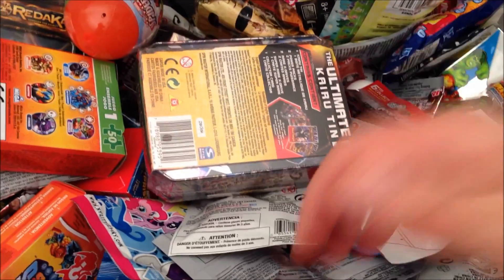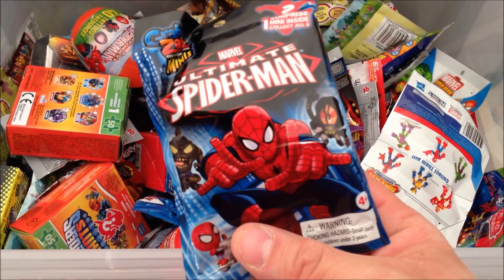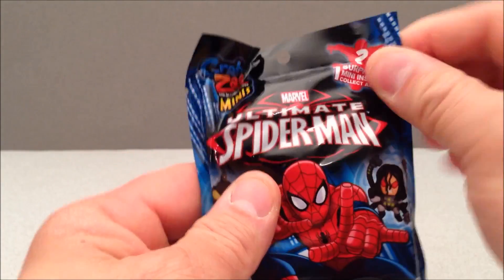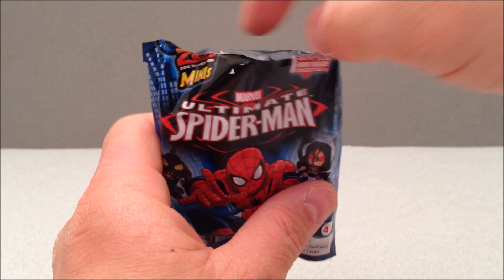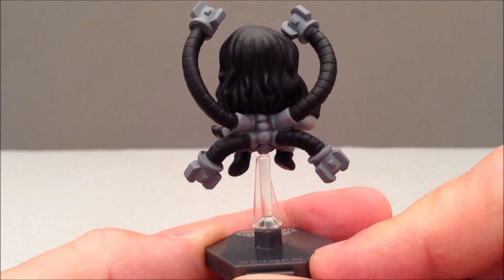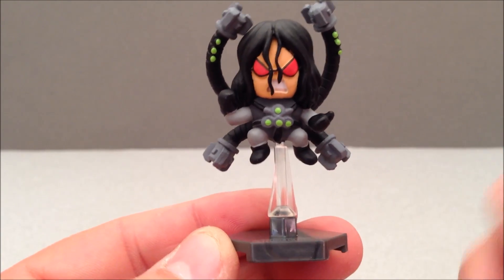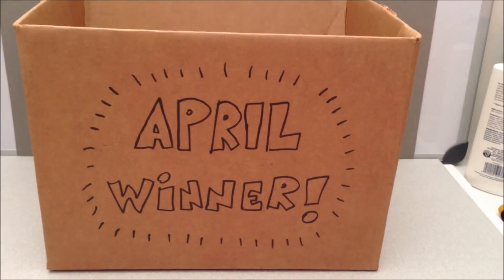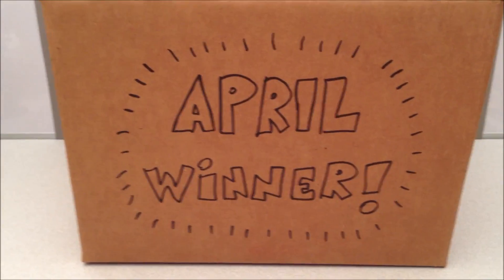ULTIMATE SPIDER-MAN GRAB ZAG MINIS BLIND BAG OPENING AND FREE TOY GIVEAWAY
ULTIMATE SPIDER-MAN GRAB ZAGS MINIS BLIND BAG OPENING AND FREE TOY GIVEAWAY FROM MITCH SANTONA